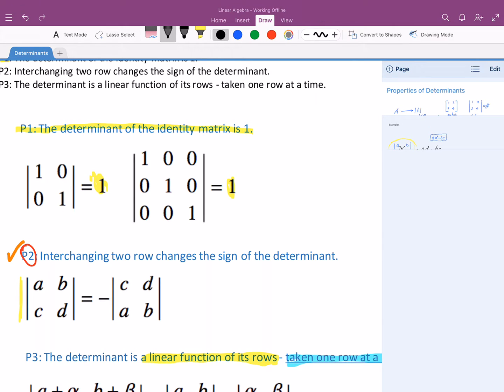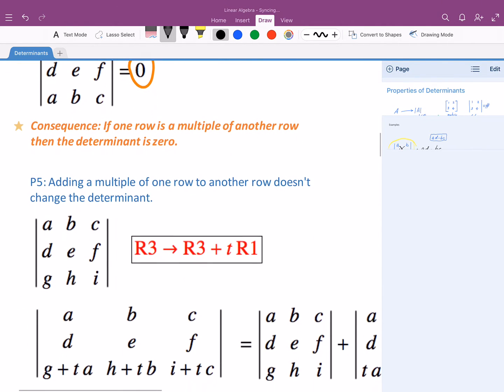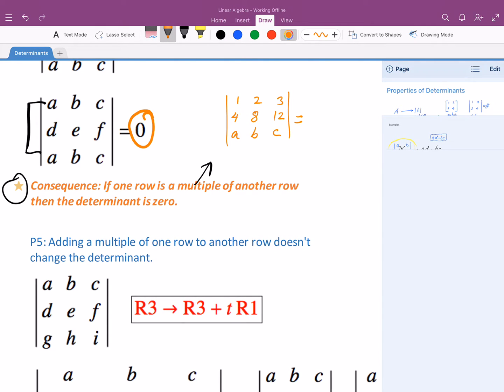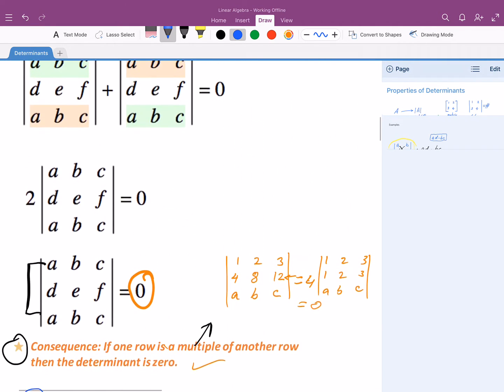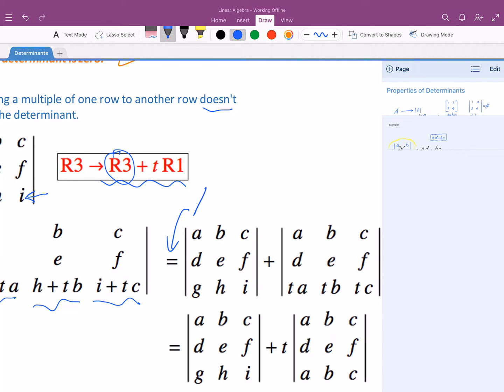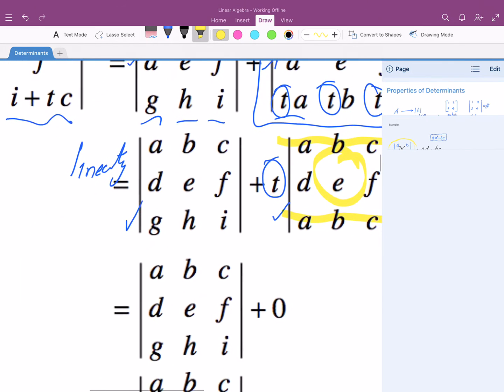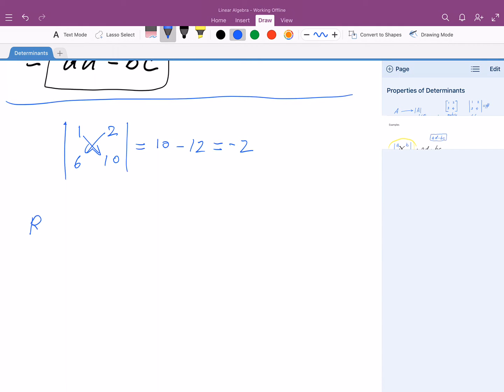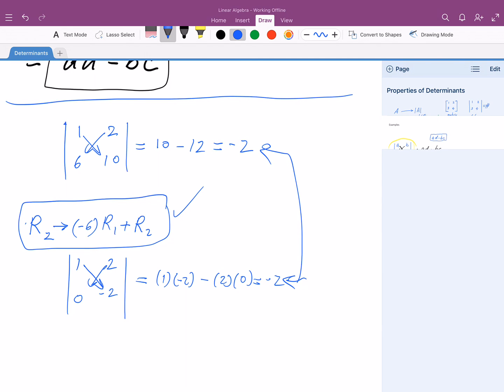Determinant Video 2